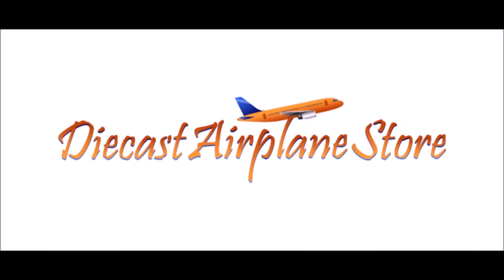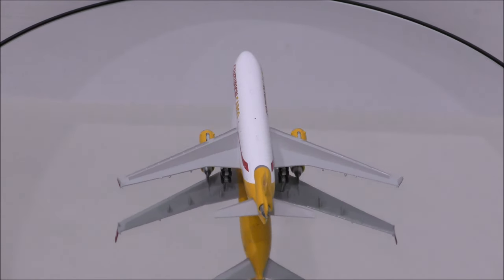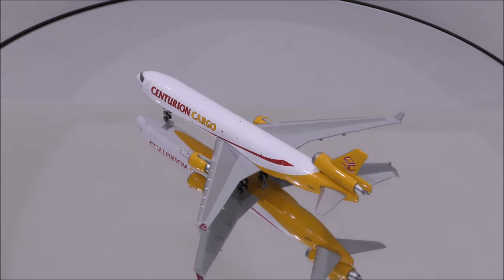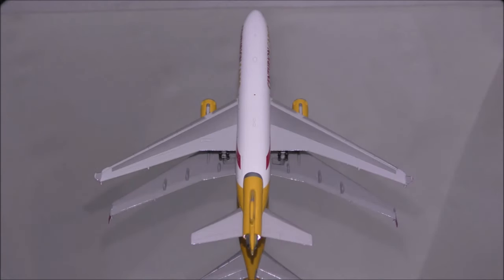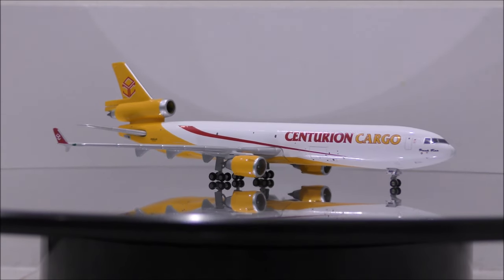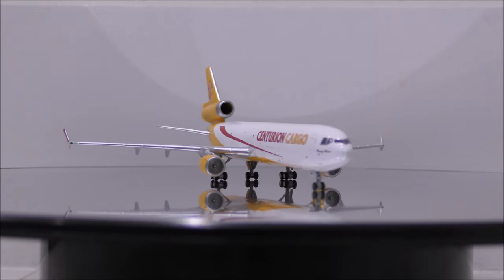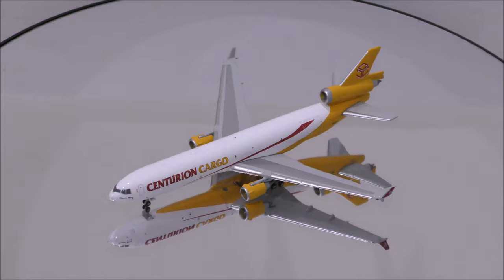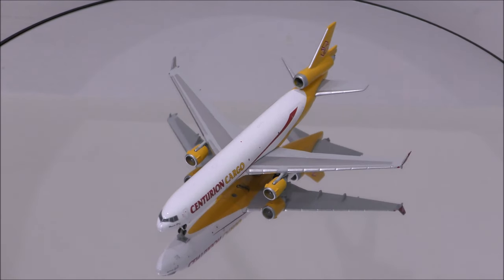CENTURION CARGO'S MCDONNELL DOUGLAS MD-11F 1:400 Review by GEMINI JETS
In this video, i will be reviewing CENTURION CARGO'S MCDONNELL DOUGLAS MD-11F made by GEMINI JETS